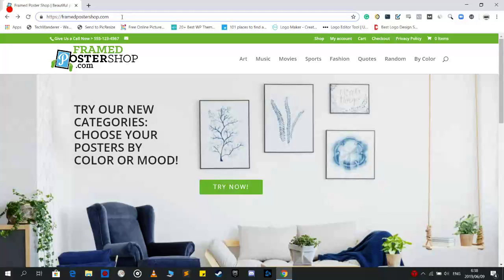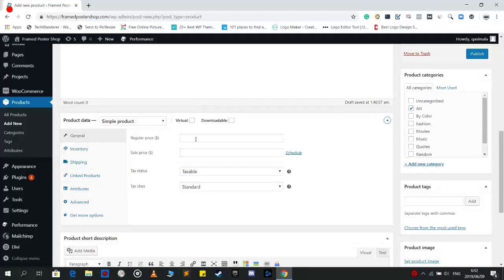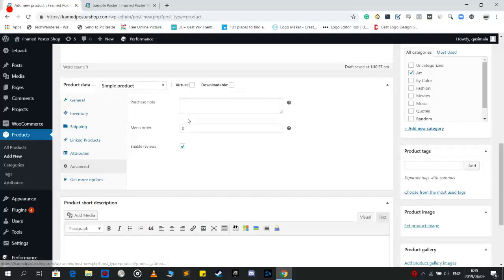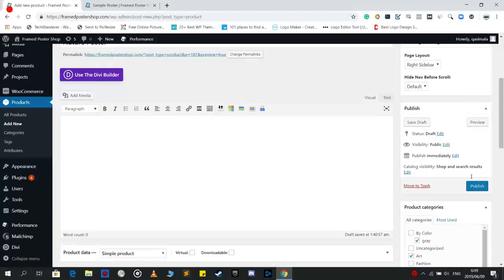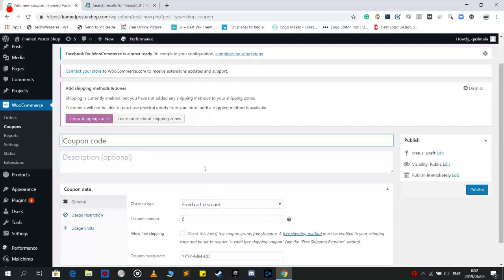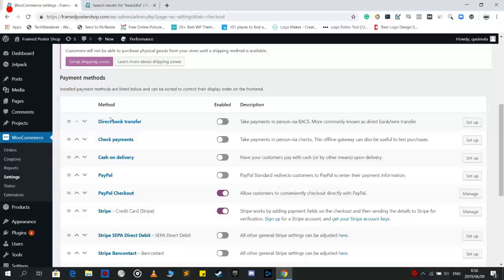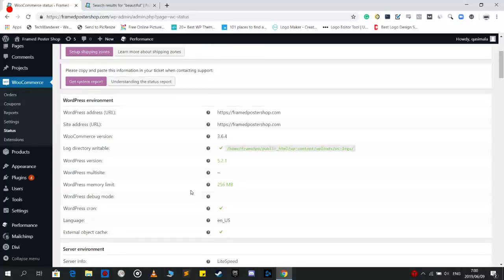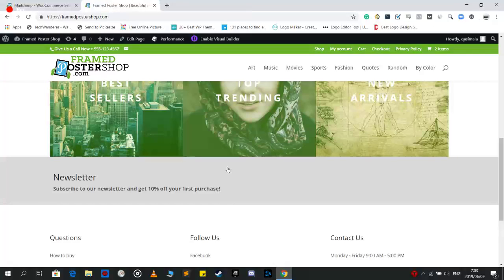woocommerce basics framed